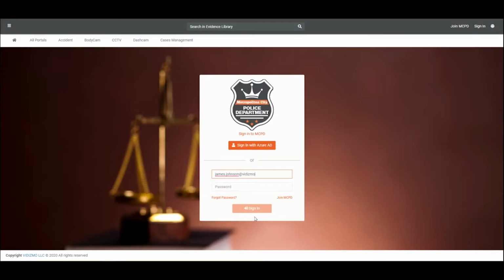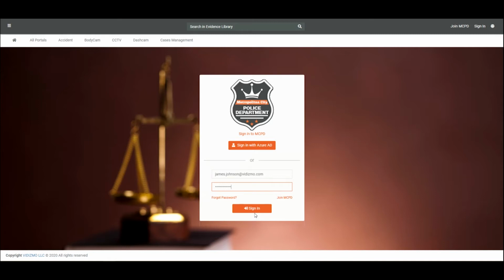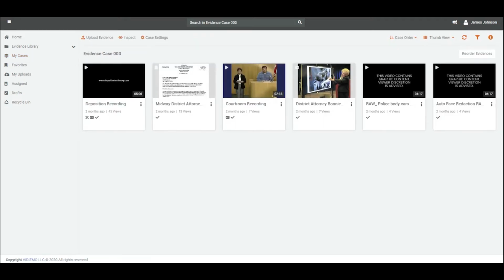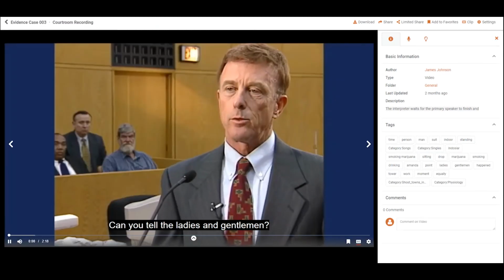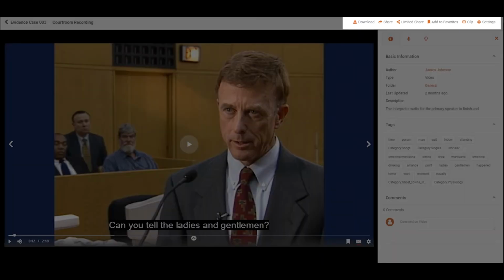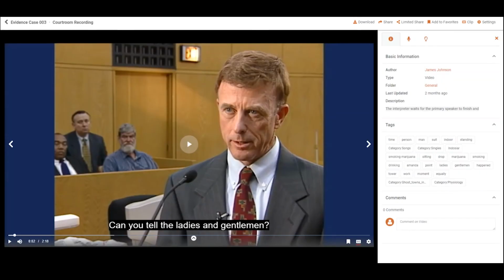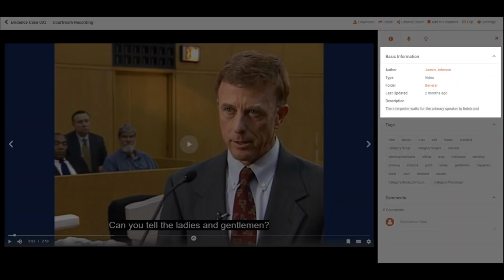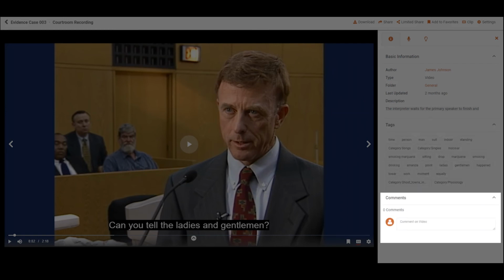Inspecting a Case in DEM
In VIDIZMO’s DEM, every case is enclosed within folders. This folder contains pieces of evidence such as documents, images, videos, and recordings. The Case in DEM can be inspected for further investigation allowing you to zoom in & zoom out, annotate, and rotate images.

How to Inspect a Case -

2. AWS Marketplace